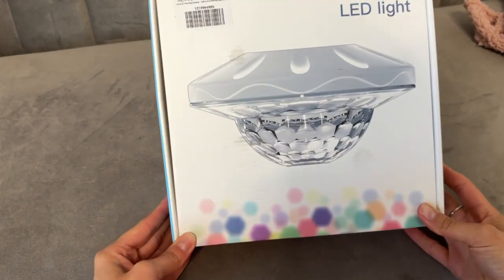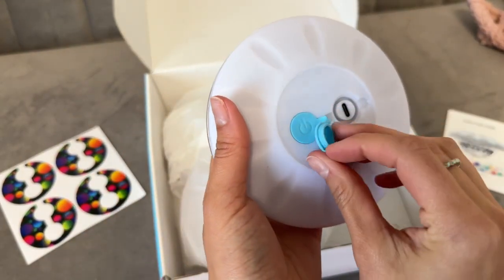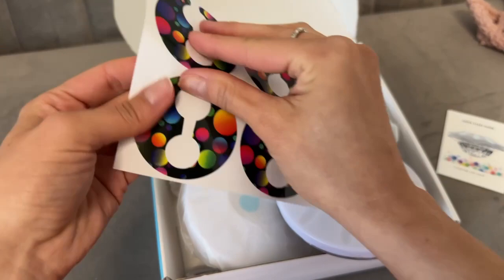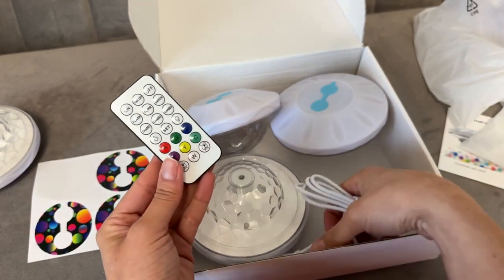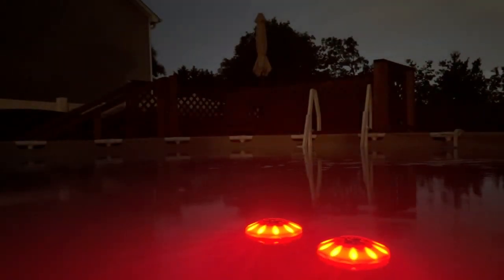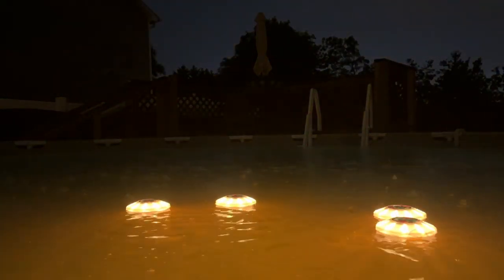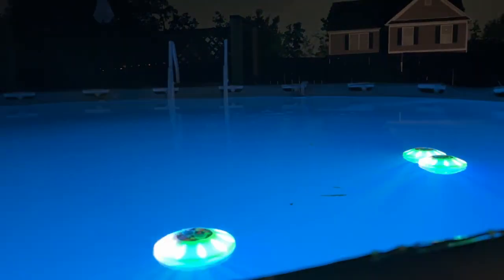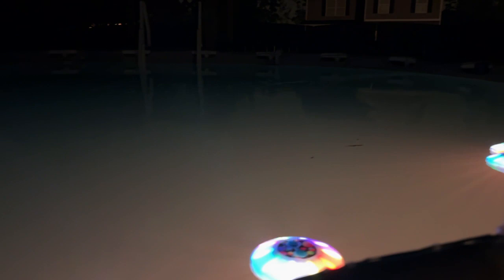Amazon Summer Find - Floating LED Pool Lights